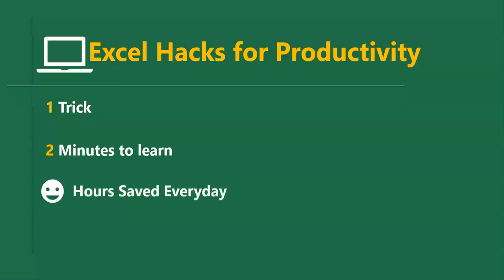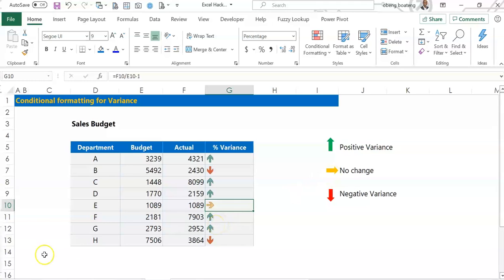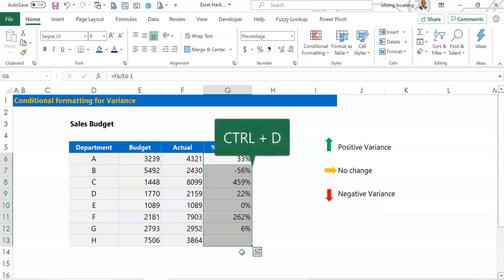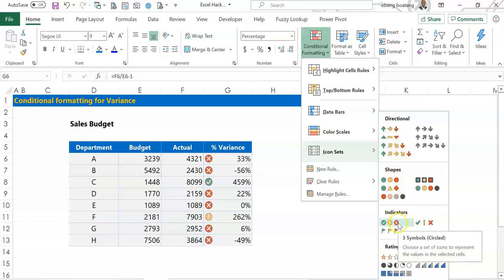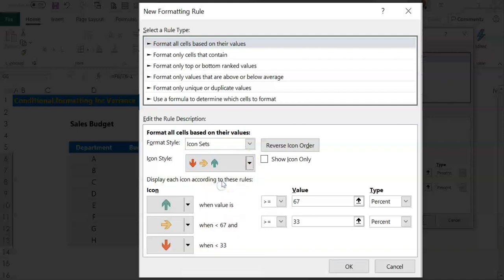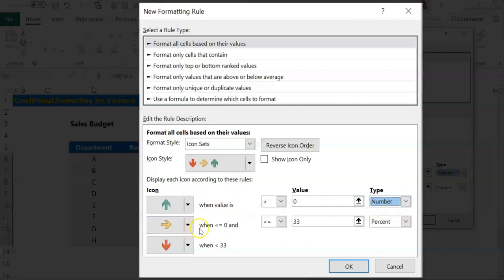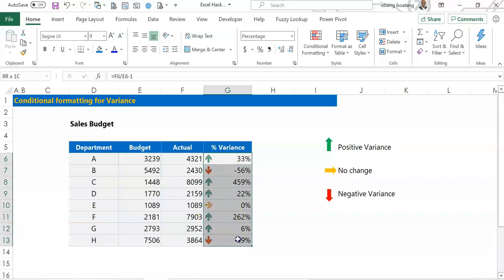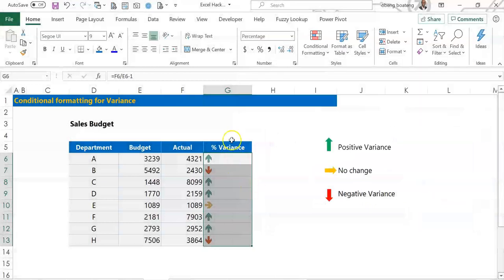Conditional Formatting for Variances 2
Use Conditional Formatting on a Budget v Actual Style variance